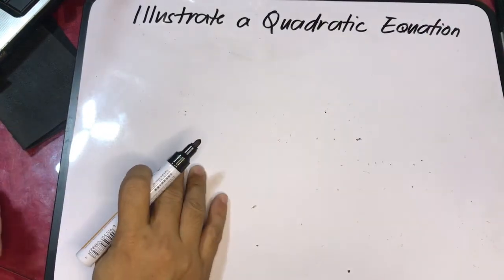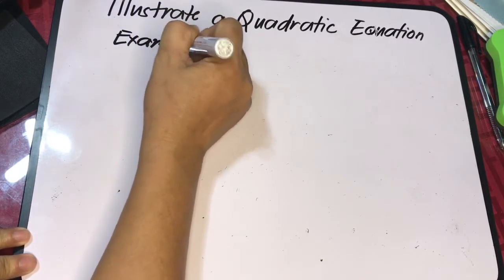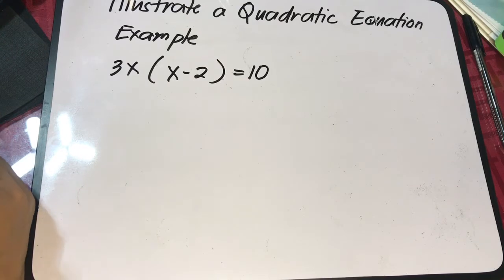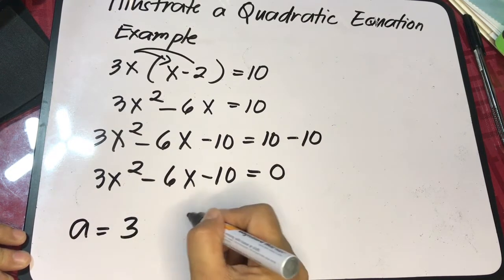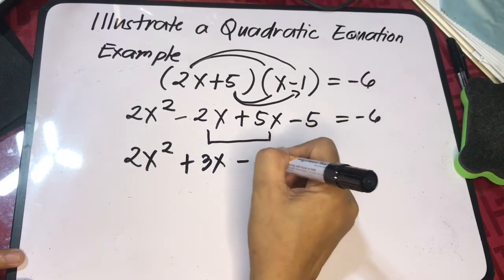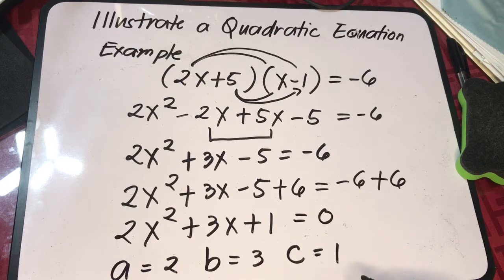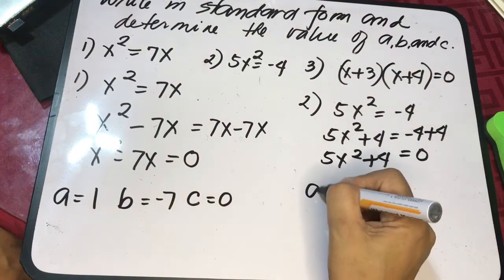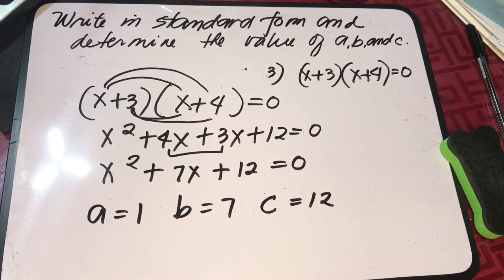Illustrate A Quadratic Equation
This tutorial is intended to my grade 9 class  , so that they can watch it anytime . I hope this tutorial will help them in their modules.